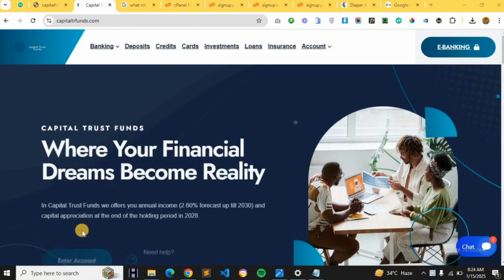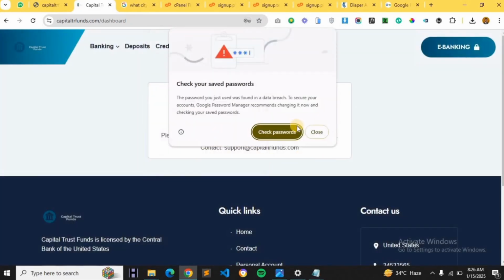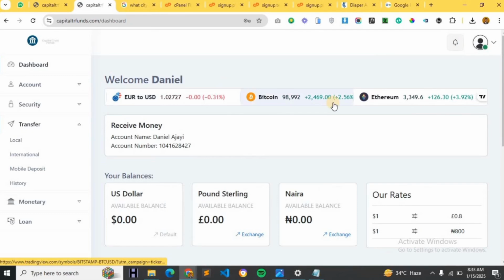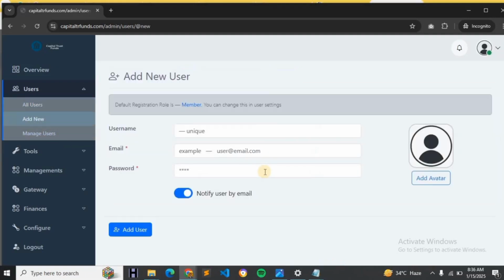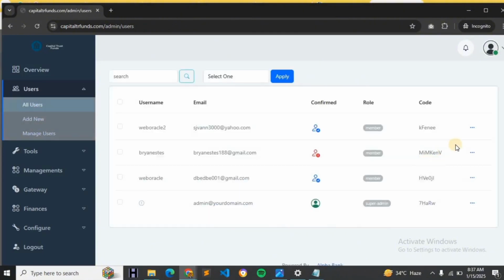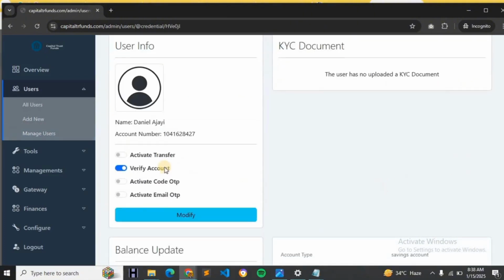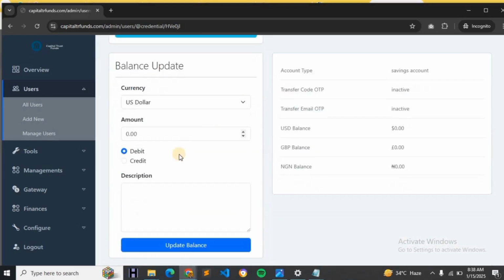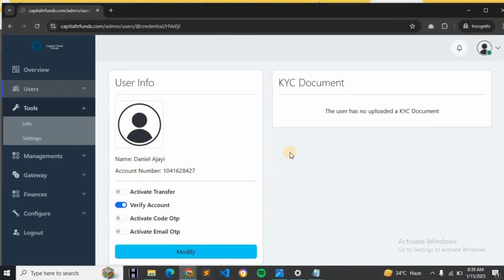Alpha Online Banking script - How it works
Watch the operation of this beautiful online banking script, how to navigate the user and admin interphase.

Installation guide is available.